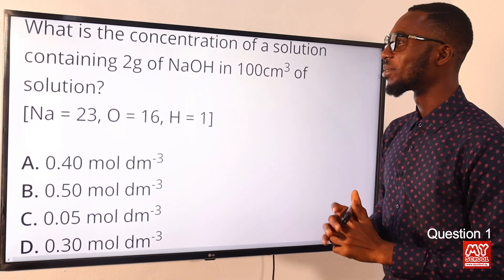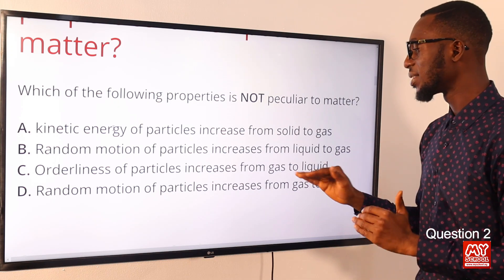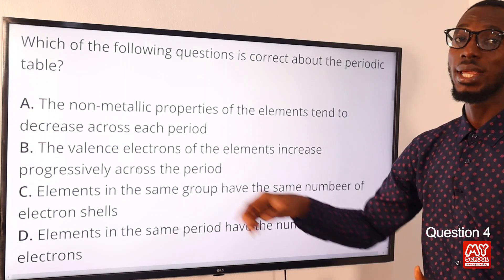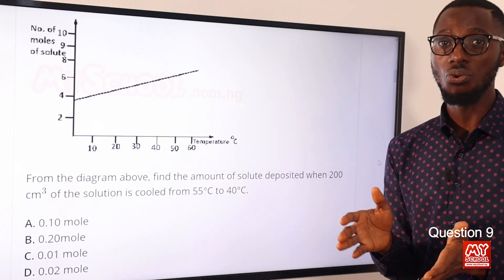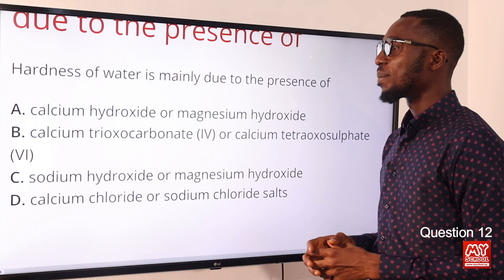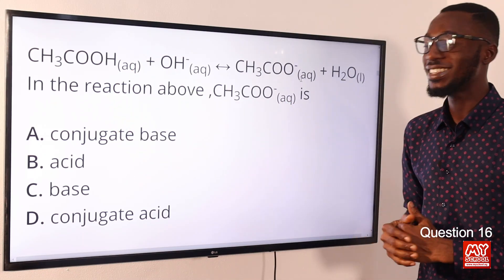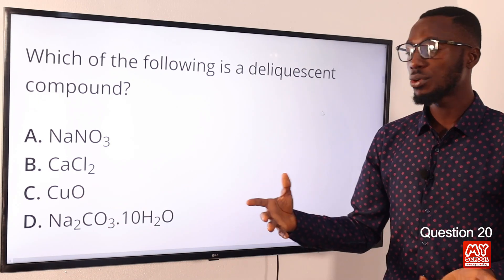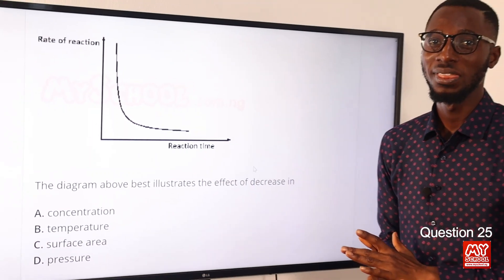JAMB CBT Chemistry 2011 Past Questions 1 - 25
1. JAMB CBT Practice Mobile App;
2. JAMB CBT Practice Software;